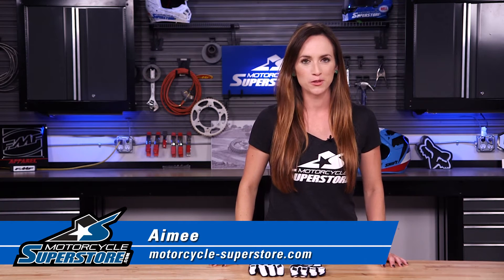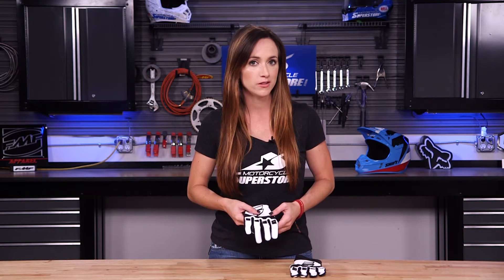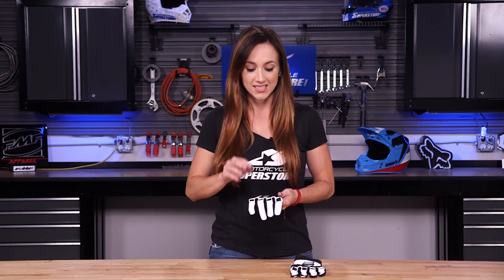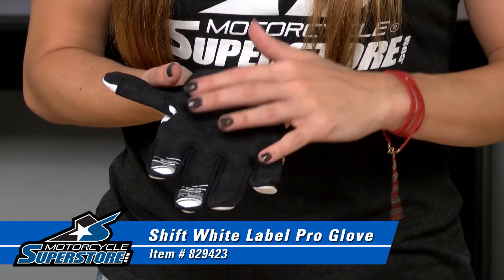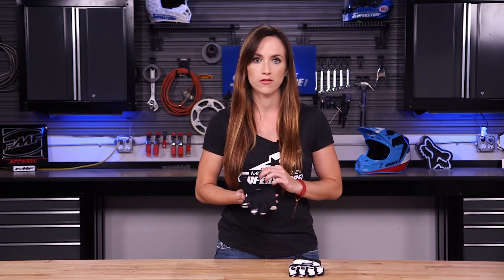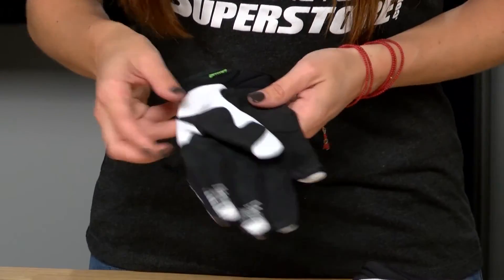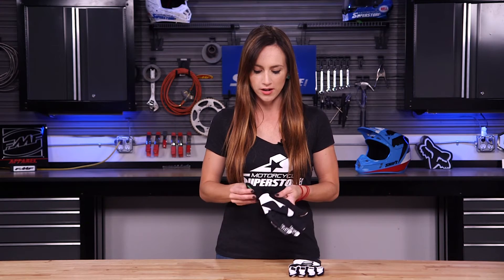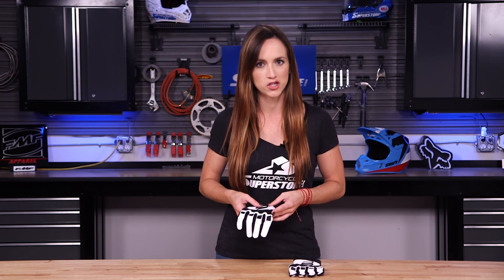Shift White Label Pro Glove Review | Motorcycle Superstore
The Shift White Label Pro Glove is where uncompromised value is defined.  Combining simple construction with quality fabrics and unique graphic techniques, WHITE racewear sets out to eviscerate former expectations of what you “can’t” do with one hundred dollars.